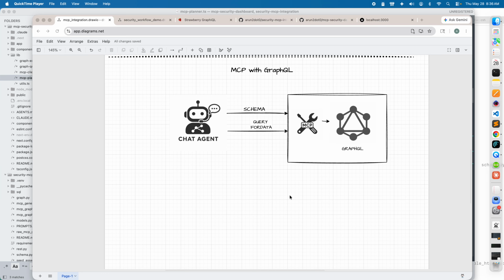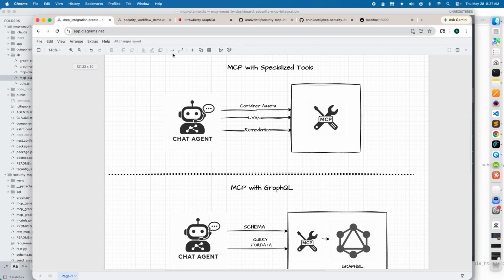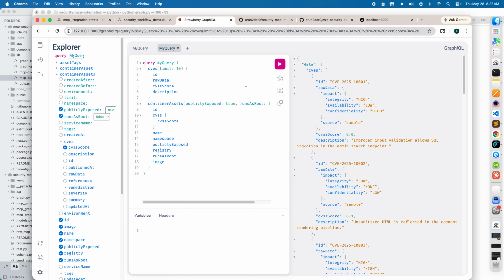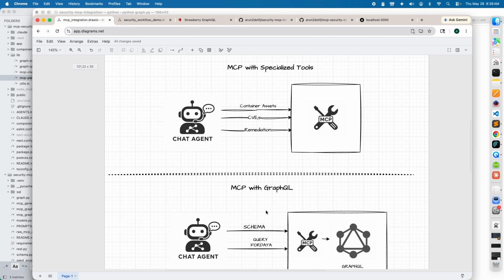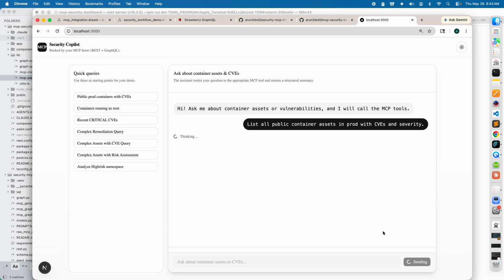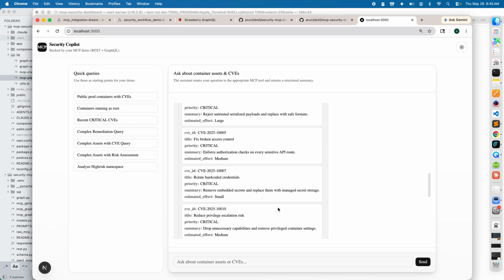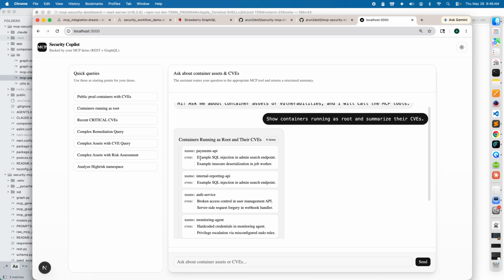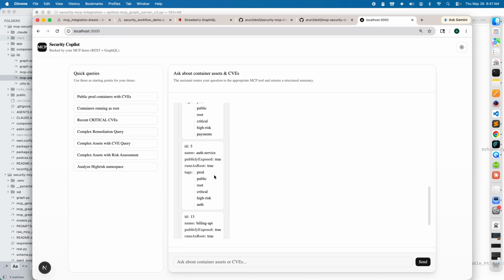MCP with GraphQL?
🔐 **MCP + GraphQL vs Generic : Building a Security AI Workflow in Python**

In this demo, I build a **security-focused Python project** from scratch that exposes:

- **GraphQL API** with **GraphiQL**
- MCP with  **GraphQL API**
- MCP Generic model

Then I plug both into the **Model Context Protocol (MCP)** by creating **MCP tools** that talk to this backend. The core of the video is a side-by-side comparison of **how AI interacts with the same system** in two very different ways:

### 🧩 1) MCP + GraphQL integration (the “modern” AI-native way)

- AI uses **MCP tools** like `query_security_graph`
- Under the hood, these tools build and execute **GraphQL queries** against a **Postgres-backed security graph**
- I show how **Claude Desktop** and a **custom chat app** use these MCP tools to query:
  - Containers
  - CVEs

You’ll see exactly how the AI plans its steps, constructs GraphQL queries, and presents results.

### 🧱 2) Generic REST-like integration (the “traditional” API way)

- MCP Calls the DB Directly for various endpoints
- Or uses simpler tool patterns that map 1:1 to Type of data in a more **“one endpoint per resource”** style

This is how most AI integrations with APIs still work today.

### 🔍 What’s actually different?

The demo walks through:

- How **query flexibility** changes between GraphQL vs Generic
- How the **AI’s planning and reasoning** differ
- How much **data is fetched** and how it’s structured
- How the **user experience** feels in **Claude Desktop** vs a **custom chat application**

If you’re into **Python, security graphs, MCP, GraphQL, REST, and AI agents**, this is a practical, end-to-end example you can reuse.

0:00 Intro to the Demo
1:12 Use case showing Entities
1:50 Demo Graph
3:51 MCP Common Generic Way
6:42 MCP with GraphQL